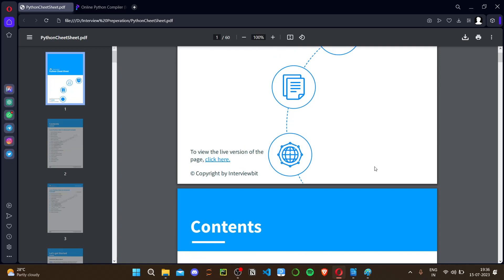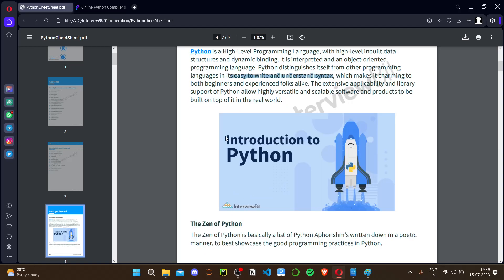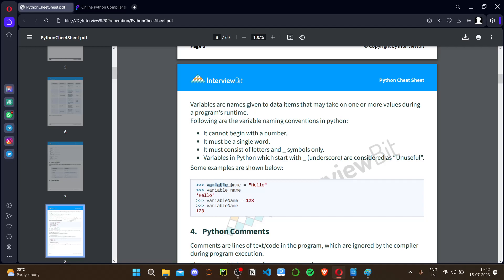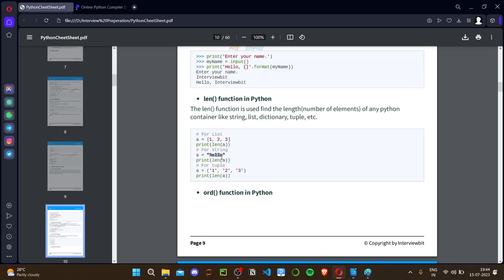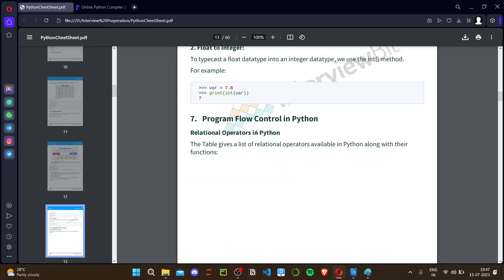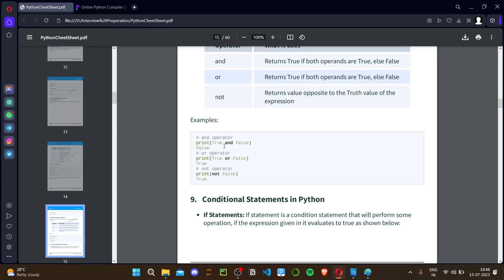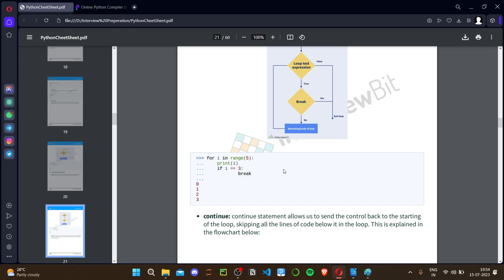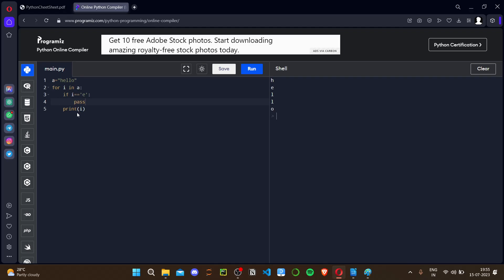Python Fundamentals | Interview Preparation | Brushup topics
Hey there, friends! As my important interviews are just around the corner, I've decided to dive deep into Python fundamentals and brush up my skills. And guess what? I'm inviting all of you to join me on this exciting learning journey!

In this video series, we'll be going through a comprehensive Python fundamentals brushup. We'll cover all the essential topics, including data types, variables, operators, control flow, functions, and more. Whether you're new to Python or need a quick refresher, this series is designed to help you grasp the core concepts efficiently.

Now, I must confess, I'm not an expert, but that's what makes this journey exciting. We'll learn together, make mistakes together, and grow our skills collectively. This way, we can all learn from each other's experiences and improve together.

I understand the pressure of interview preparation, and that's why I'm dedicating my time to study and brush up on Python. My hope is that this series will not only benefit me but also be valuable to some of you who are on a similar journey.

So, let's embark on this Python fundamentals brushup adventure together! With dedication and support from each other, I believe we'll ace those interviews and achieve our goals.